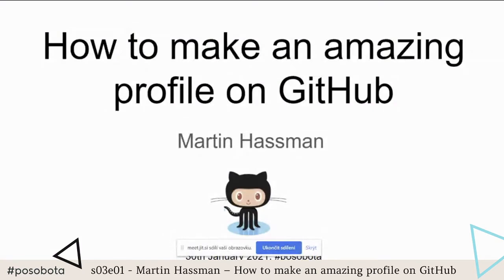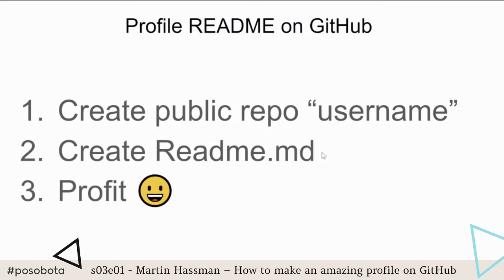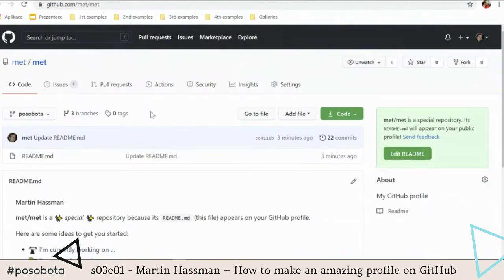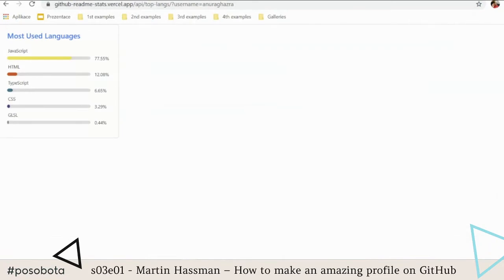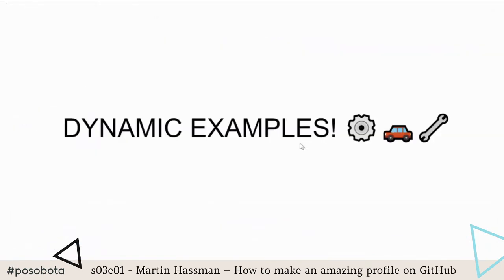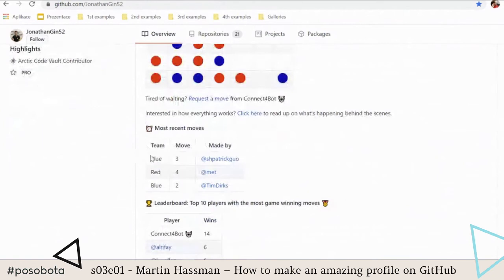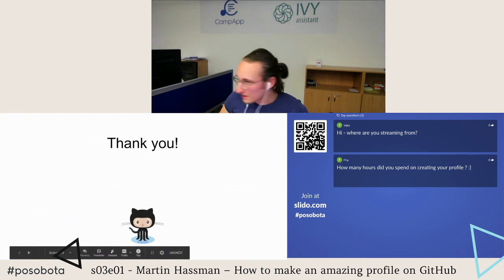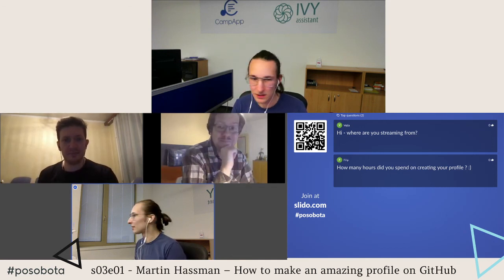Martin Hassman – How to make an amazing profile on GitHub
Martin Hassman will talk about the secret power of the GitHub readme file for a personal profile. You will see a lot of tips and nice examples.